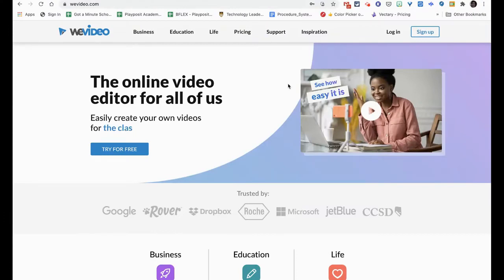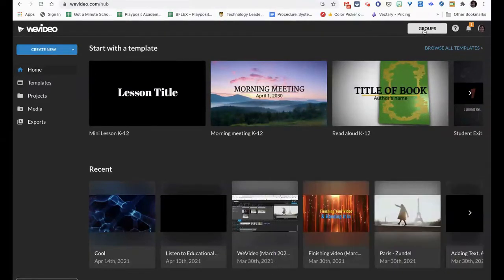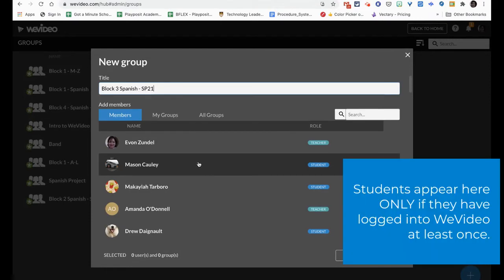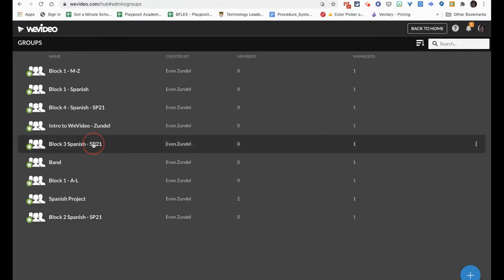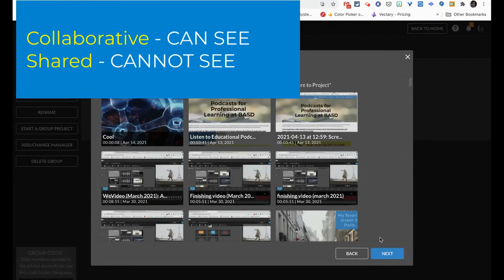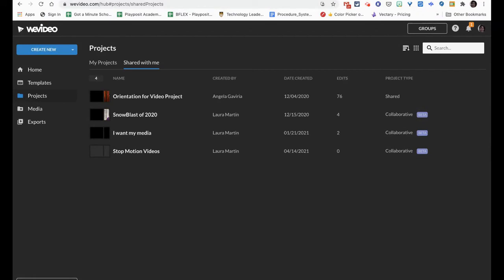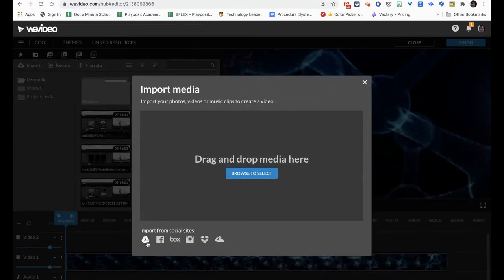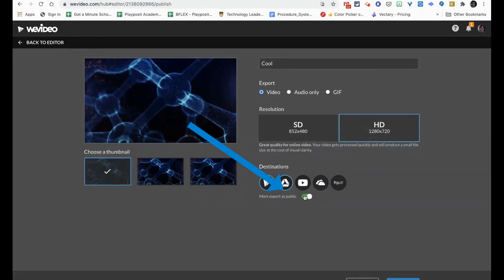Wevideo for teachers 2021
Learn how wevideo compares between teacher and student access!